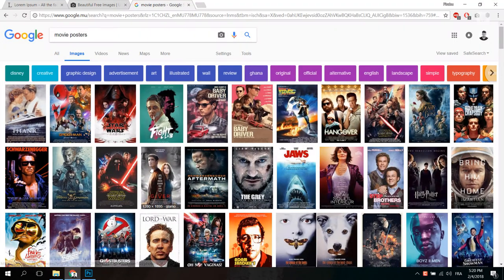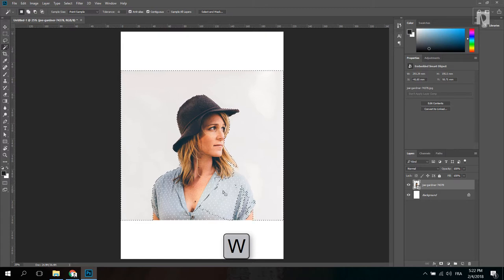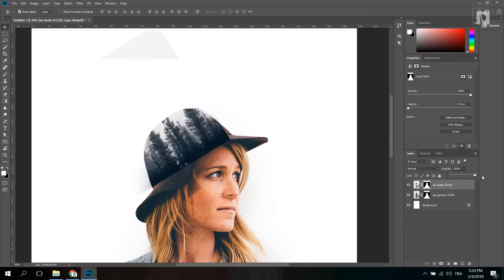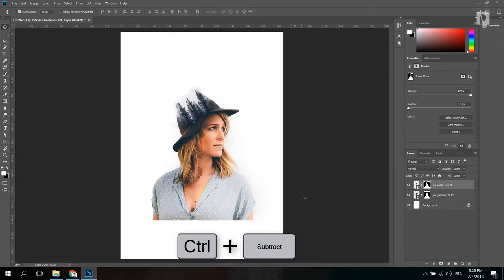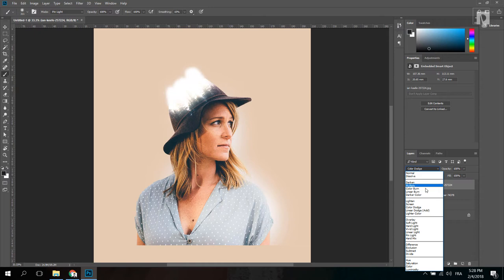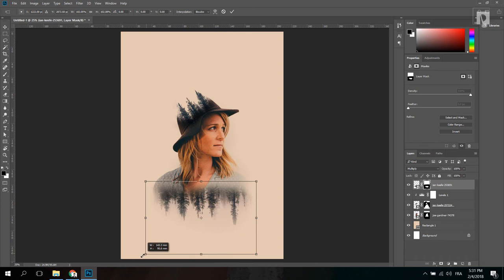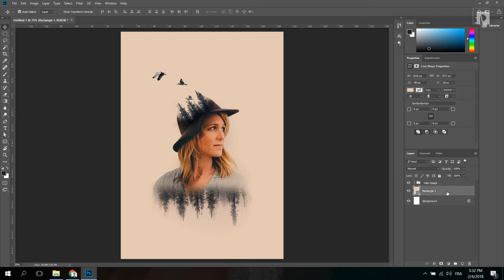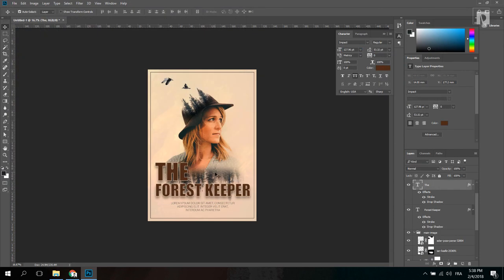Movie poster using double exposure effect [Tamil] Learn PSD CC - General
Double exposure movie poster

Pirabu.on

TamilClone, TamilGenius, Pirabu Chandran